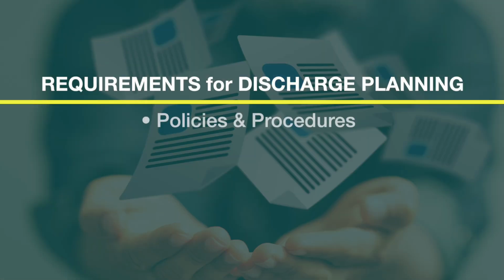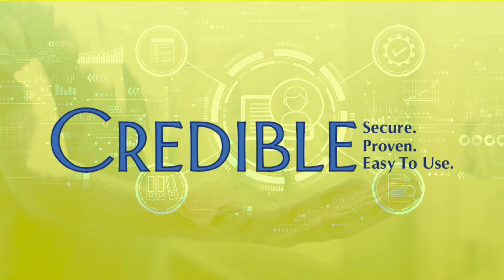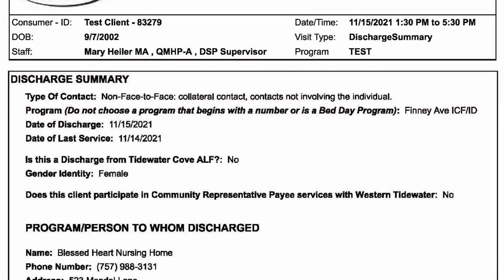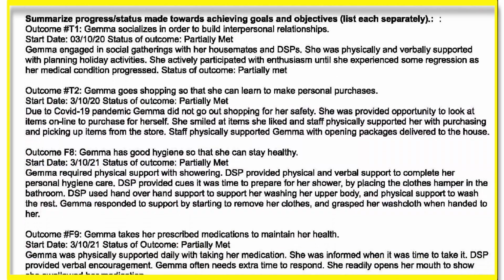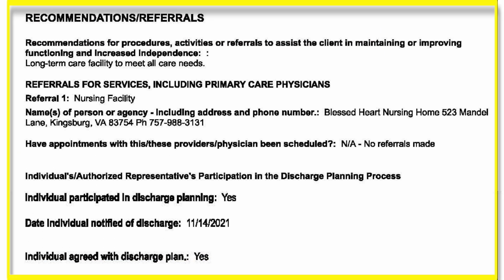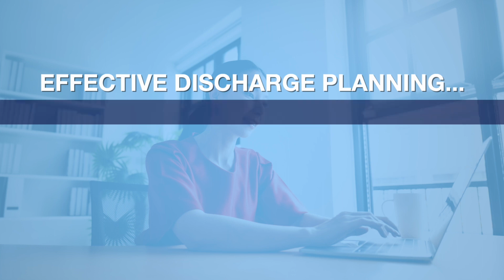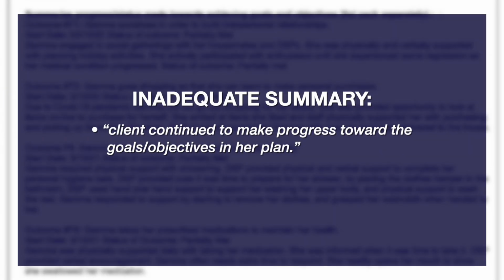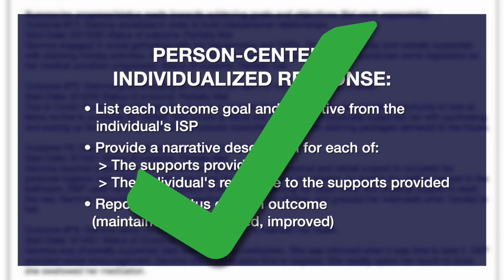DOCUMENTING DISCHARGE PLANNING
DOCUMENTING DISCHARGE PLANNING for IID/IDD Residential Programs and ID/DD Day Support and Case Management.
12/10/2021